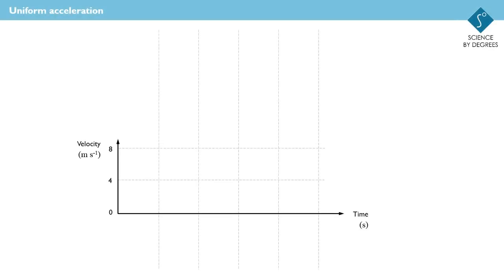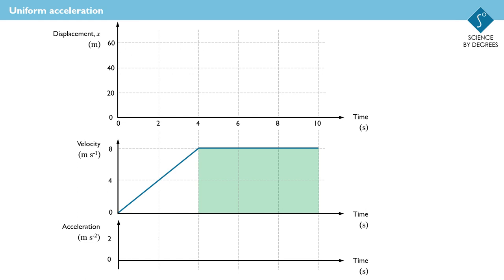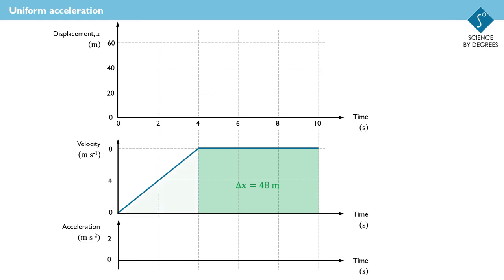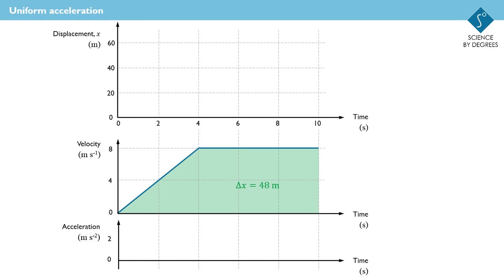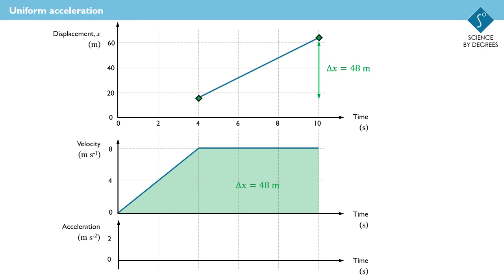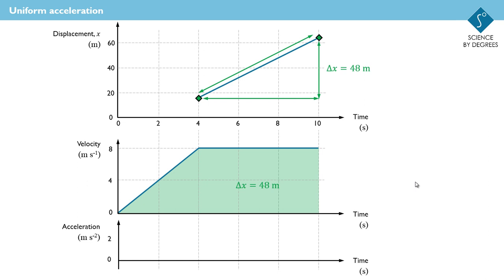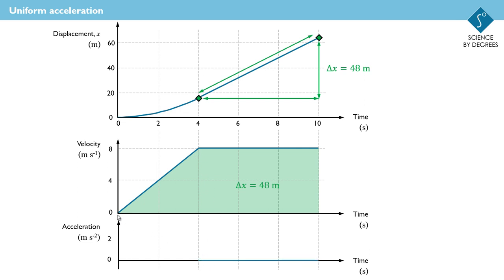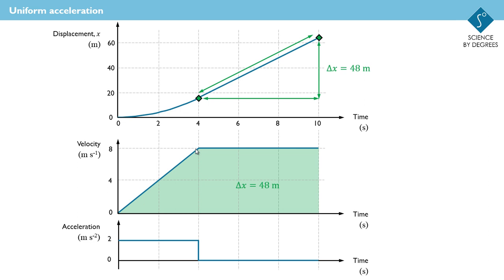Rates of change (section 1 video 1)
This video explains simple ideas of 'rates of change with time' using the example of uniformly accelerated motion.